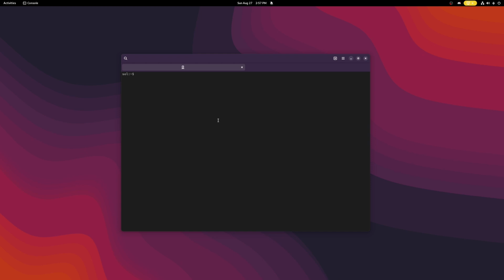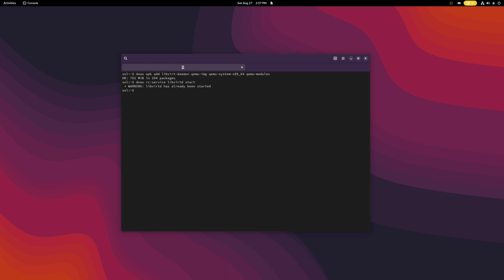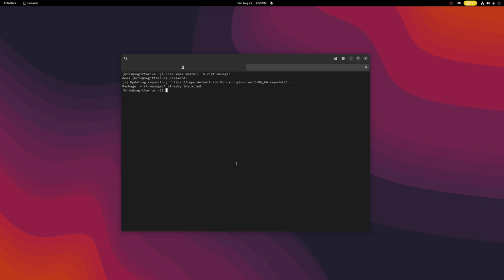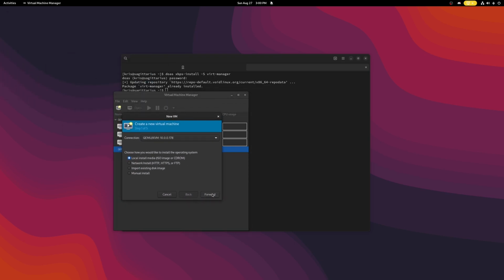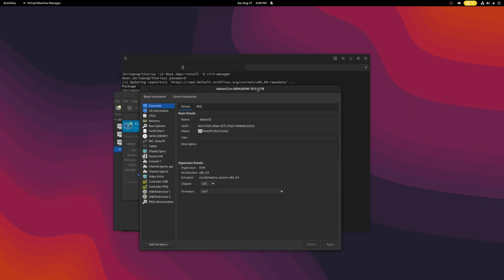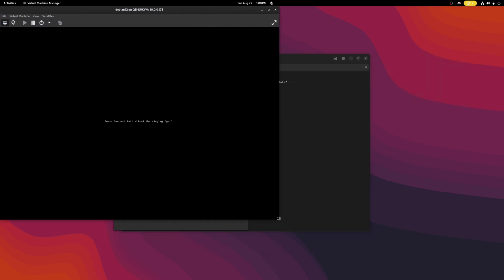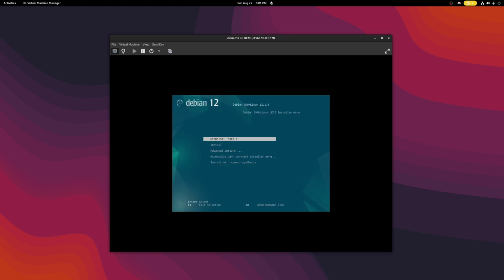Remotely Managing VMs with virt-manager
Creating and controlling virtual machines on another system remotely over the network with virt-manager